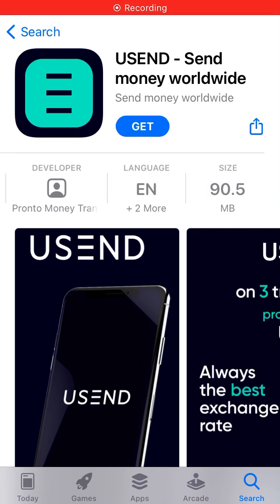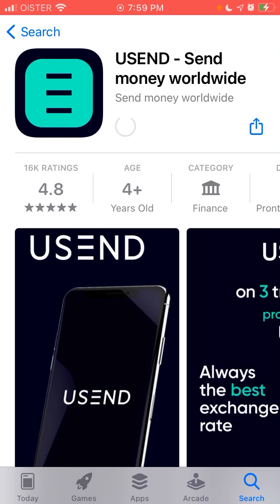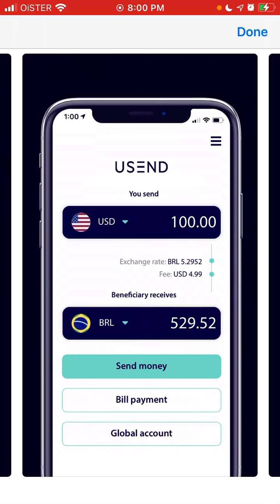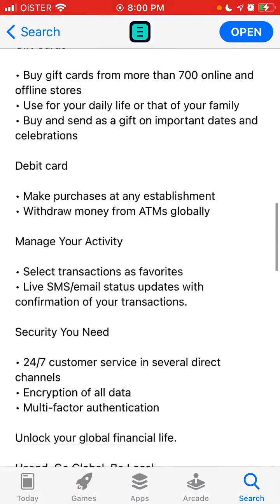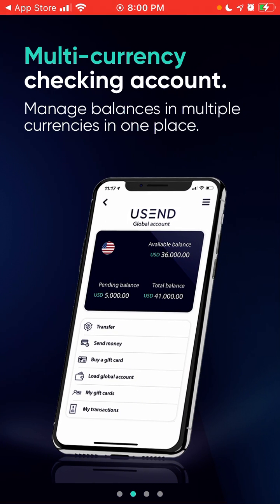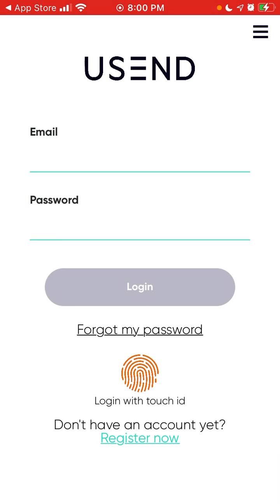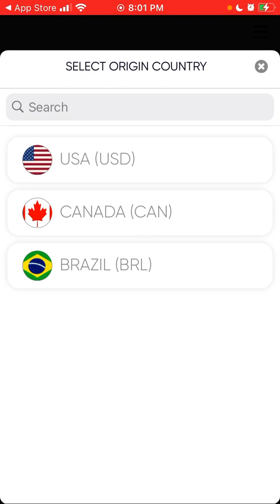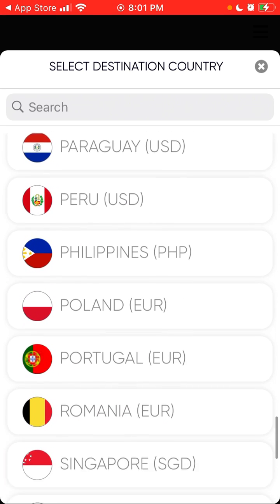USEND app - how to use?